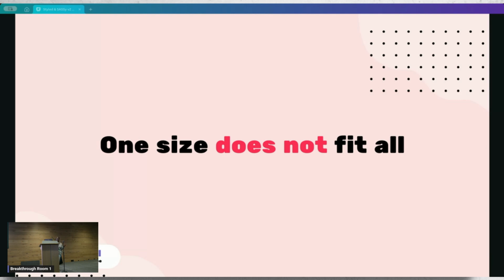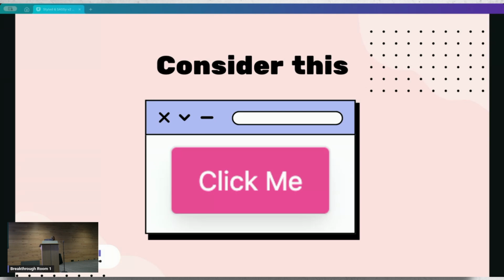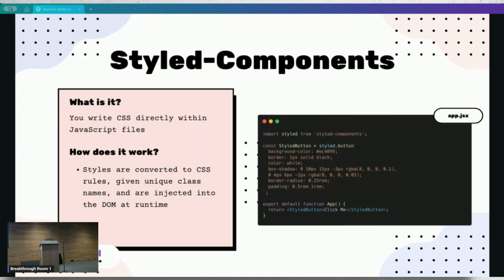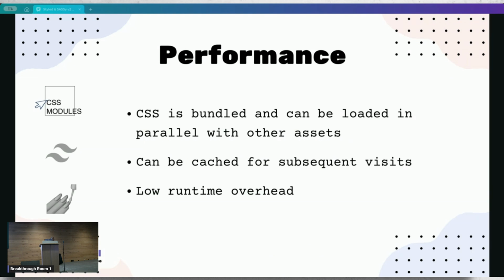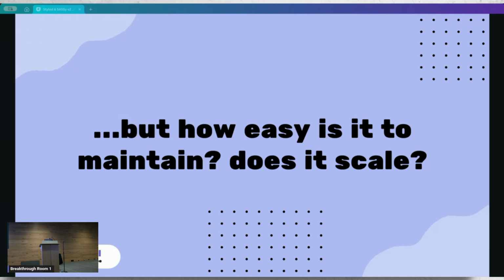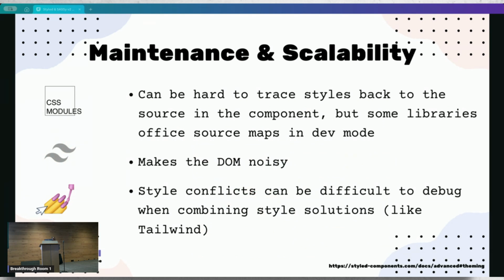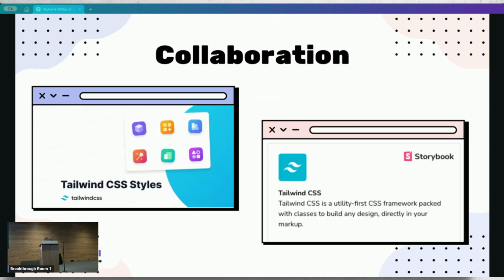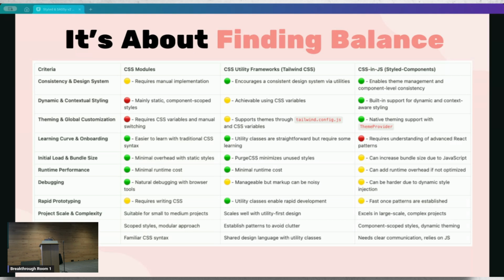Bree Hall - Styled and SASSy: Choosing the Right React Styling Solution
Are you overwhelmed by the endless options for styling your React components? Should you stick with the tried-and-true Sass, embrace the utility-first libraries, or dive into the dynamic flexibility of Styled-Components? And what about CSS Modules—are they the perfect middle ground? In “Styled and SASSy: Choosing the Right React Style,” we’ll demystify the most popular styling approaches in React, breaking down their strengths and weaknesses so you can confidently choose the best fit for your next project.  Join us as we explore the real-world applications of CSS Modules, Styled-Components, utility-first libraries, and Sass, with practical examples and performance insights. Whether you’re aiming for maximum flexibility, maintainability, or just a cleaner, more organized codebase, this talk will equip you with the knowledge to make informed styling decisions. Perfect for React developers at all levels, you’ll leave with a clearer understanding of how to style your components with confidence and flair.